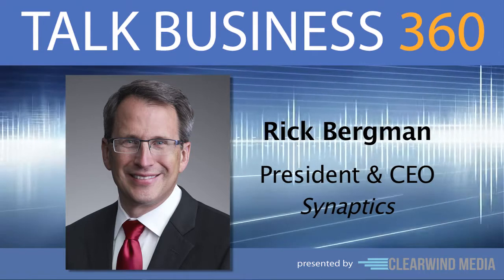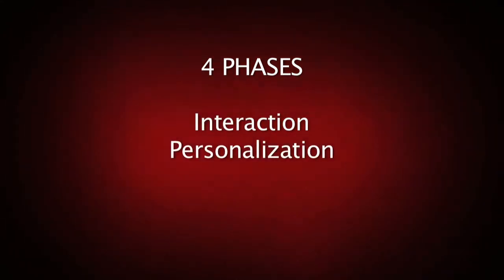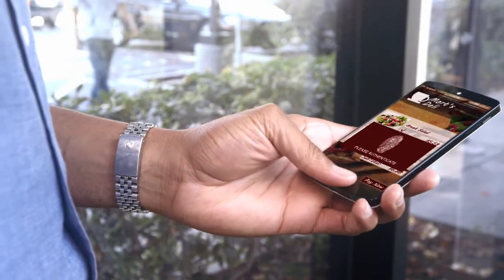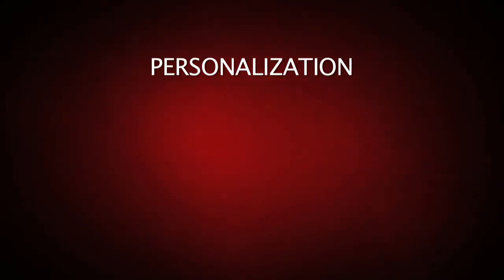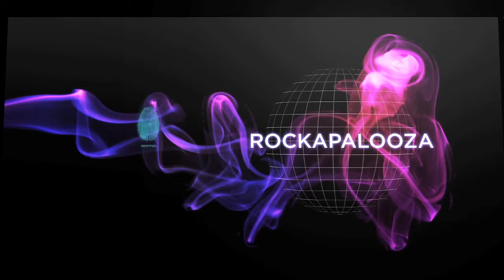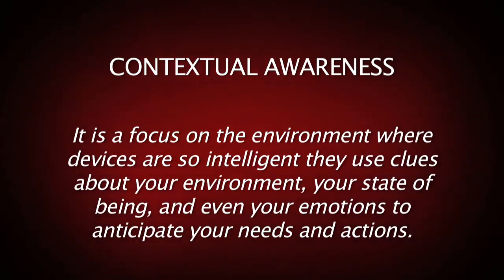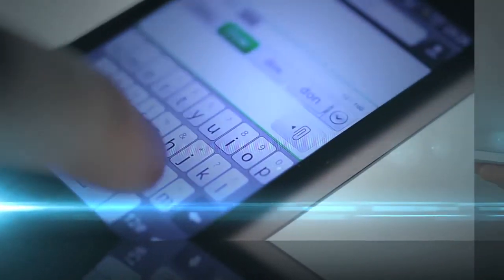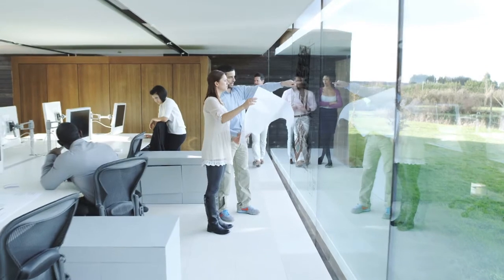Rick Bergman, Four Phases of the Human Interface Revolution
The human interface revolution is about perfecting the user experience and will encompass four phases. We call these phases Interaction, Personalization, Contextual Awareness, and Omnipresence.